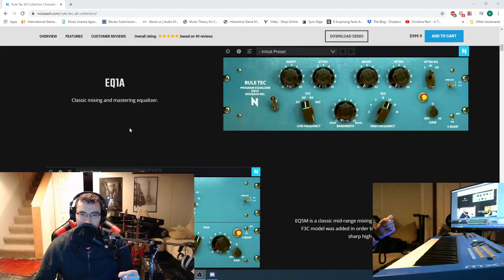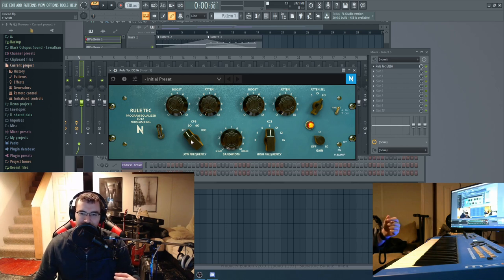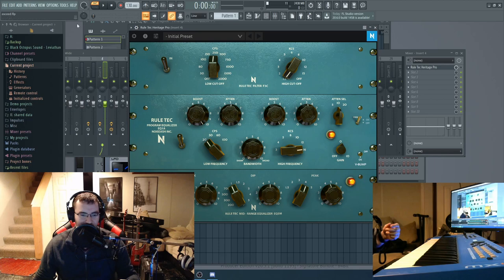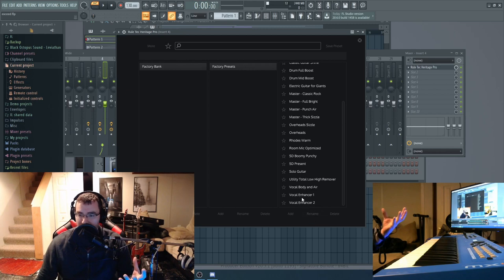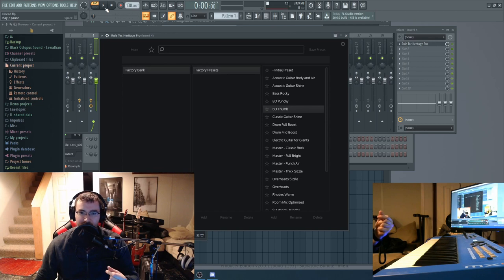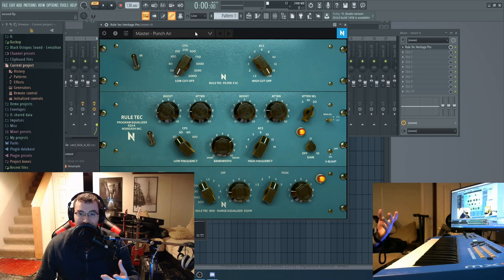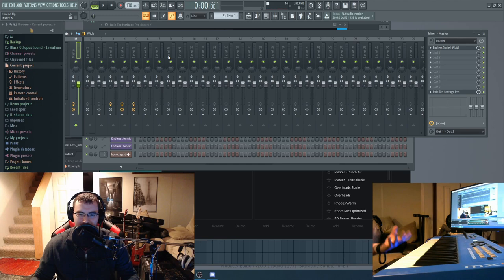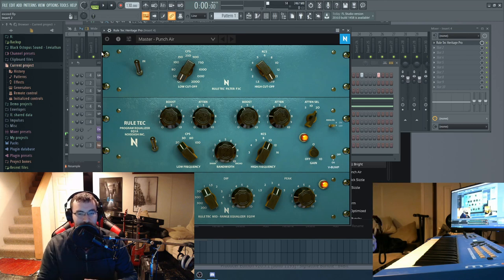Add Life to Your Mix with the Rule-Tec All Collection by NoiseAsh!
One bundle to rule them all...add life to your mix with the Rule-Tec All bundle!

This essential EQ/mastering bundle from NoiseAsh will give you legendary hardware tone in a software package! Included are the Rule Tec EQ1A, EQ5M, and the Heritage Pro.

Offer ends February 2nd